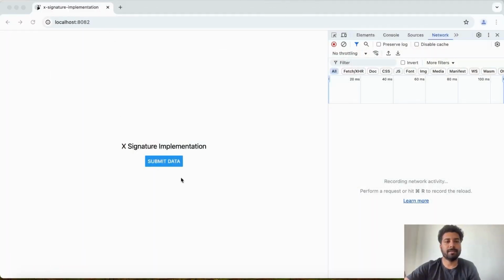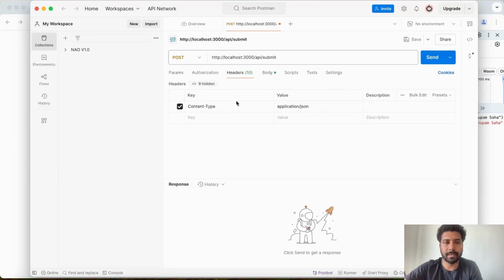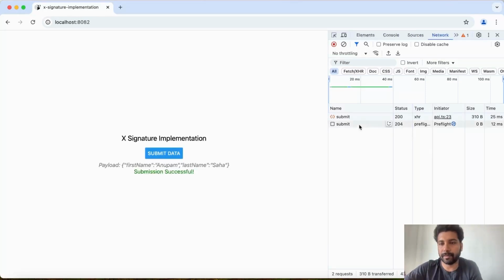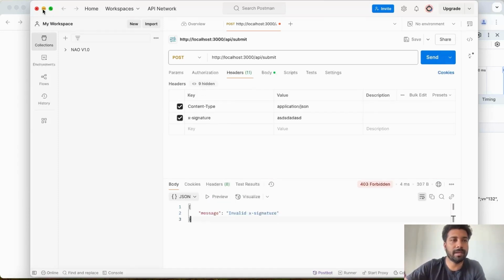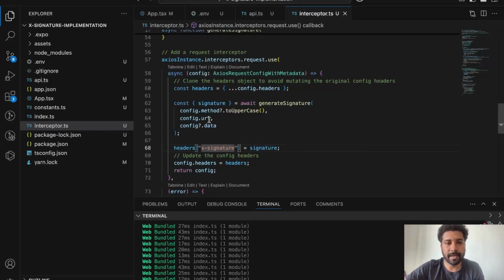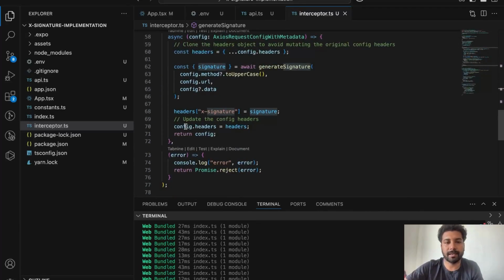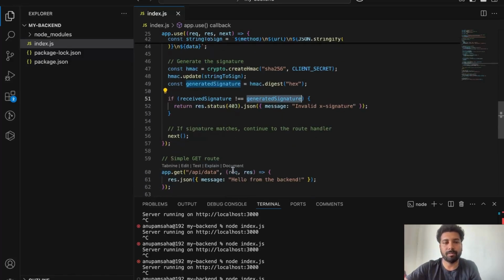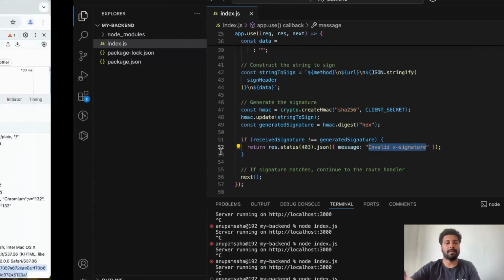X-Signature Implementation | Anupam Saha | GeekSpeak | GeekyAnts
Anupam Saha, Senior Software Engineer III at GeekyAnts, demonstrates how to implement X-Signature authentication to enhance API security and prevent unauthorized access. Traditional authentication methods like JWT tokens can be bypassed if API requests are intercepted and replayed through tools like Postman. X-Signature ensures that APIs are accessed only through trusted frontend services by generating a unique cryptographic signature with a client secret.
This session covers frontend and backend implementation, signature validation, and best practices for securing API requests. Learn how interceptors, hash-based signatures, and environment-stored secrets work together to prevent unauthorized API calls. Watch now for a detailed breakdown of securing private APIs with X-Signature.